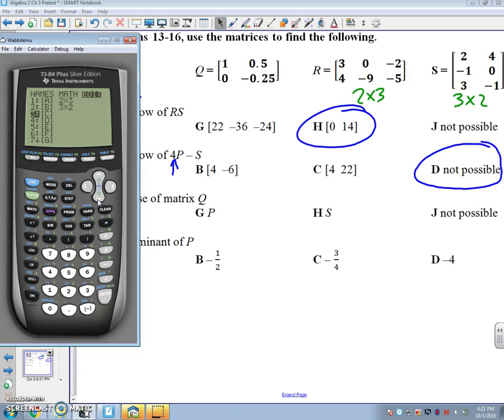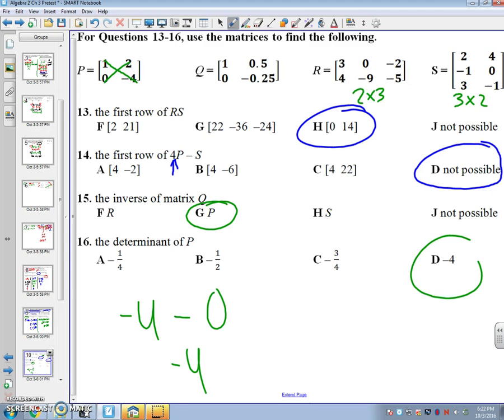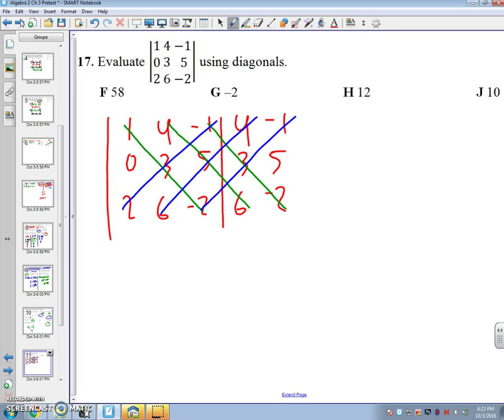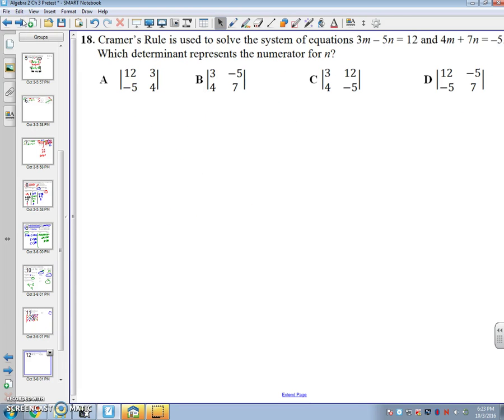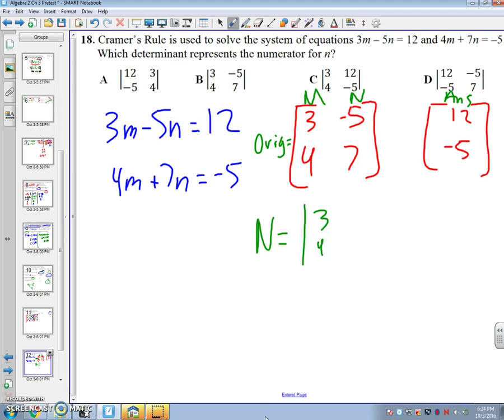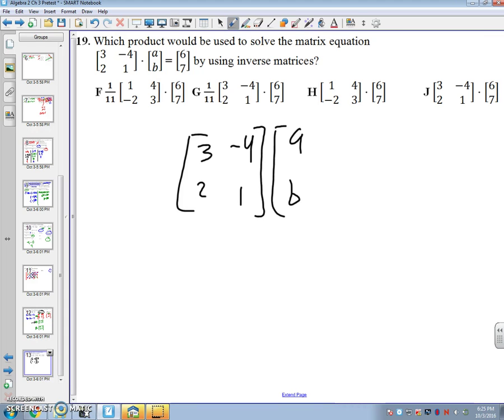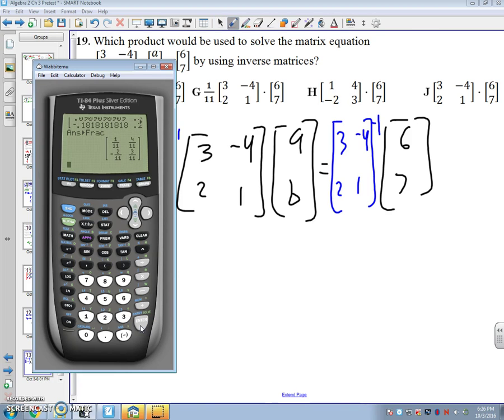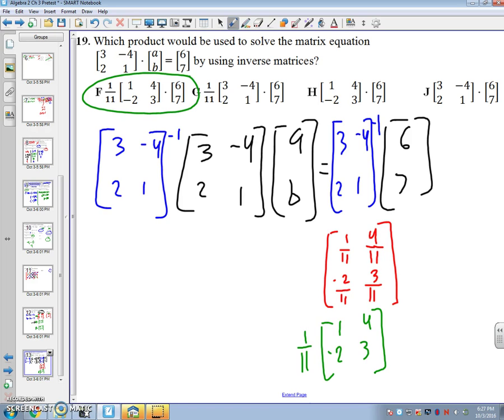Ch 3 Test Review Part 2